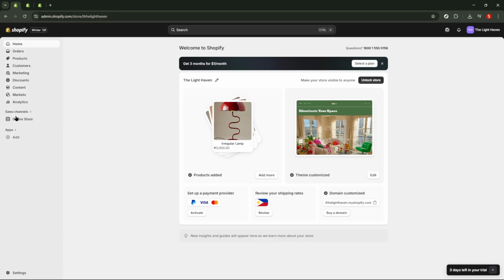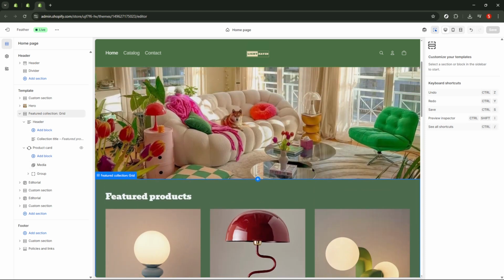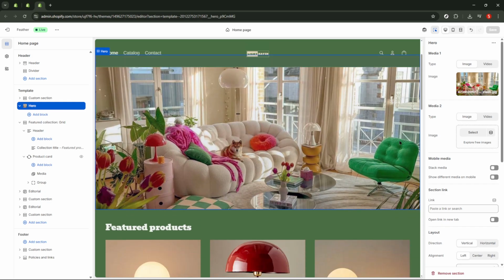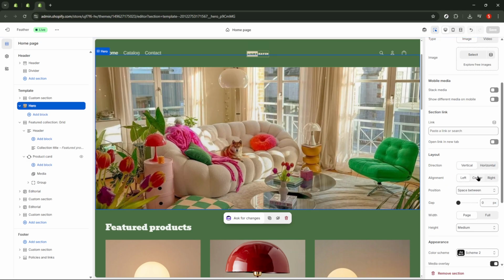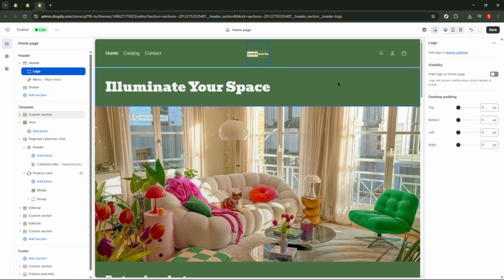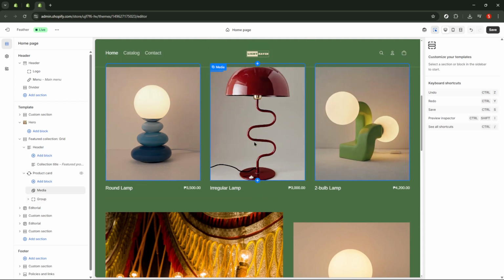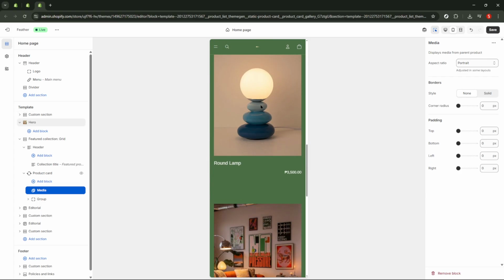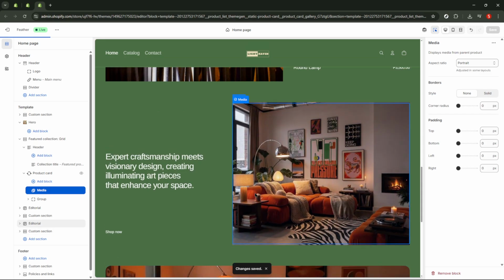How to Design Shopify Website (2026 Guide)